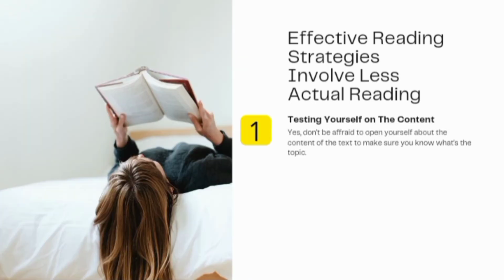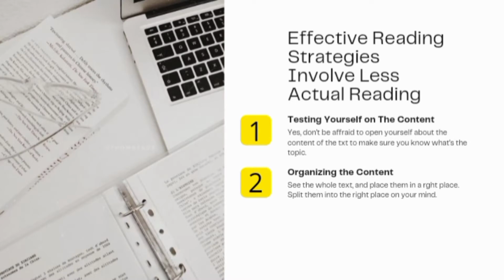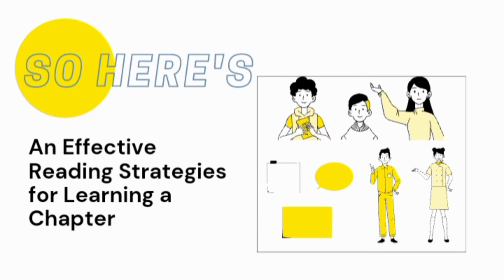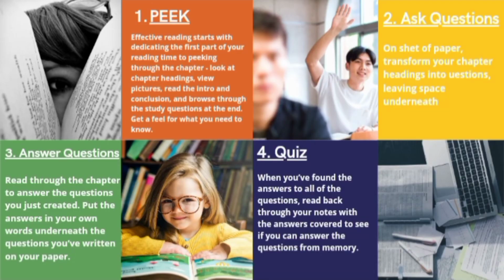Effective Reading Strategies - CALL Midtest